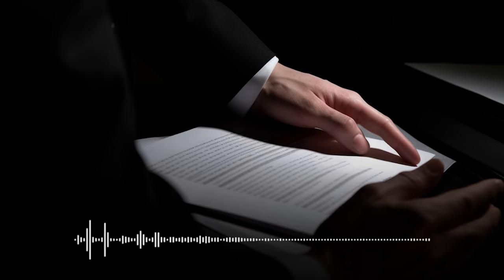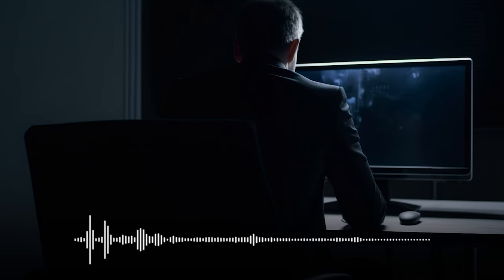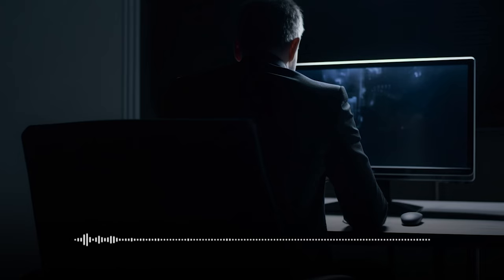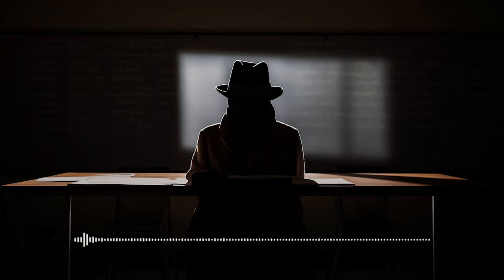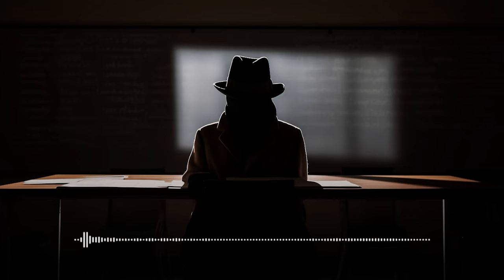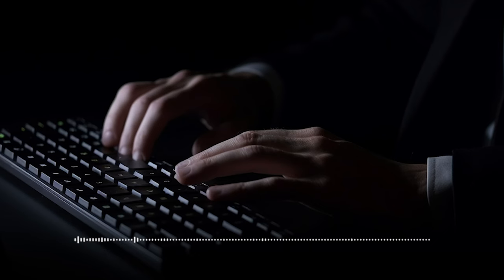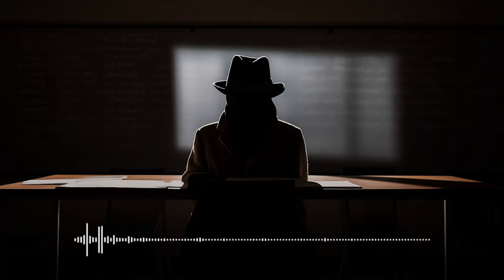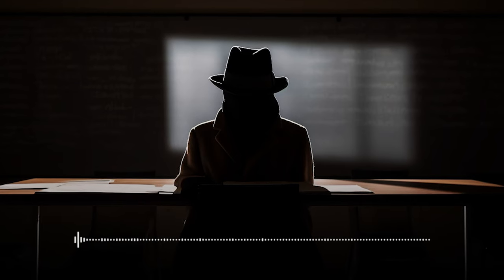The Trench Coat Man | SCP-6009